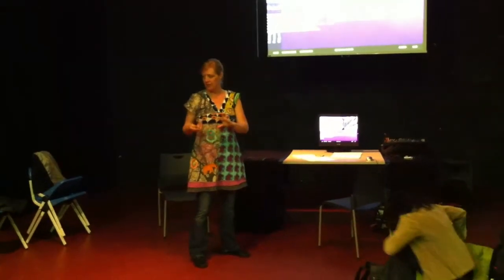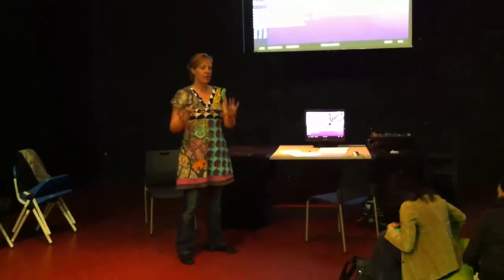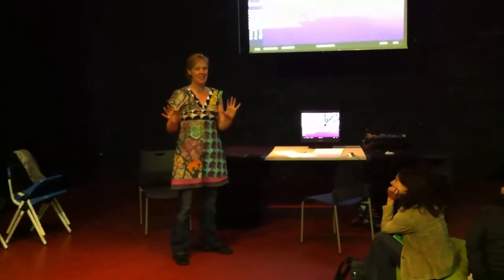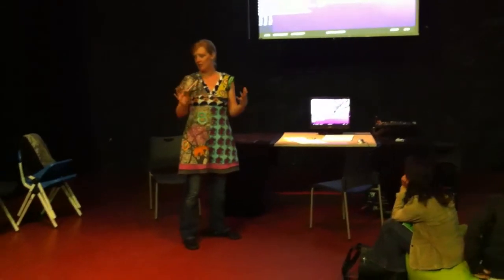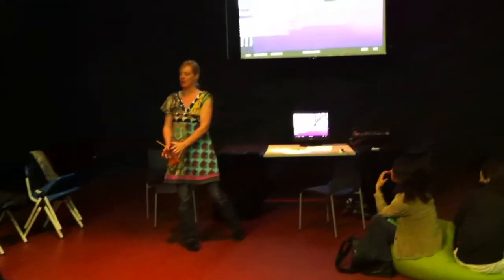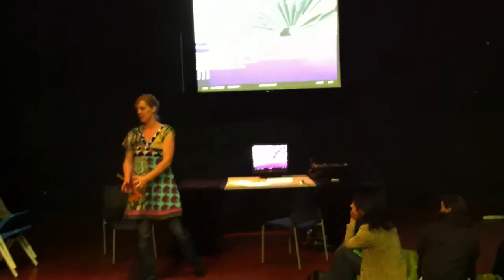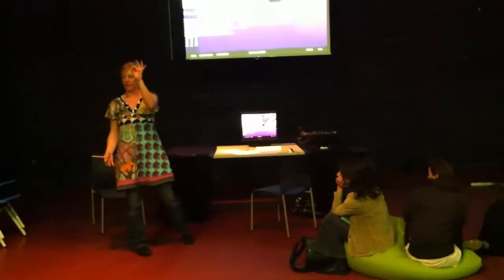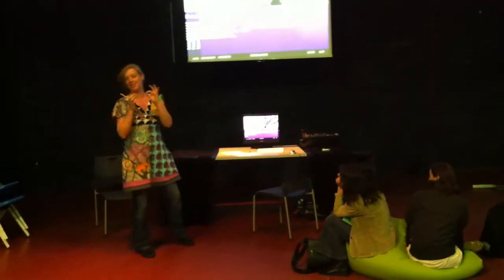embedded_vlogger: Synchronous Objects Workshop 2 (Indoors/short version) Zagreb, Croatia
Embedded_vlogger @ Algorithmic Reflections of Choreography: From Choreography to Software and Back, 1-4 April 2011, Zagreb
dance-tech.net
dance-tech.tv
Enablers

Gilles Jobin Company
(Switzerland)

Dance Films Association
(USA)

Produced by Marlon Barrios Solano for dance-tech.net and dance-tech.tv

United States Licence